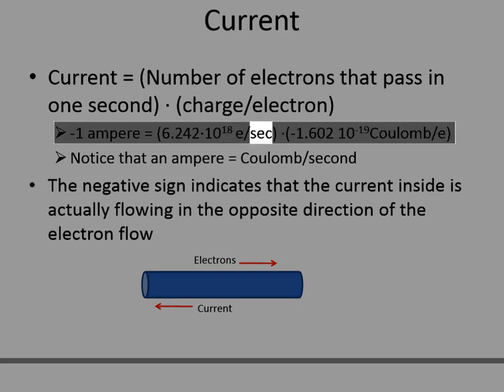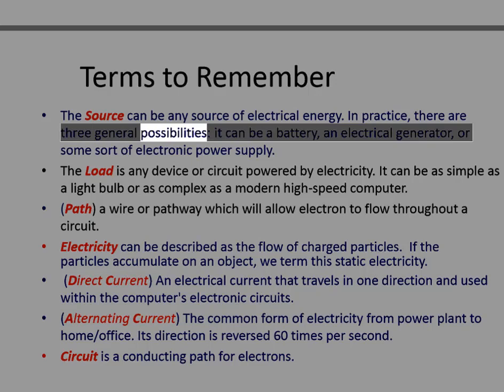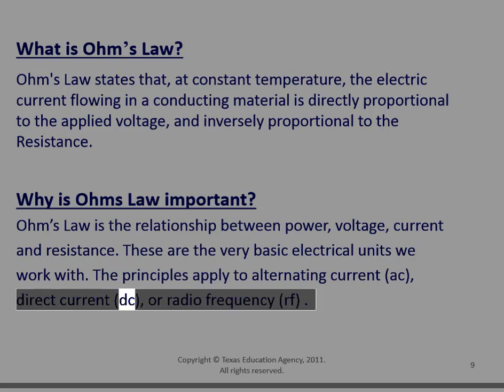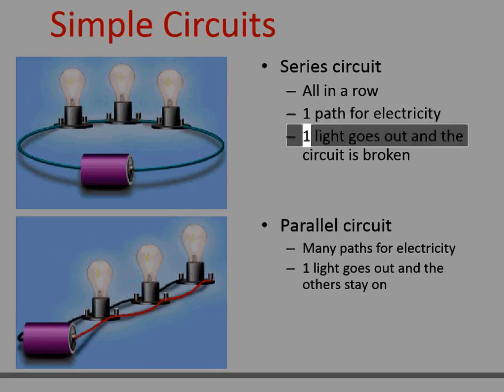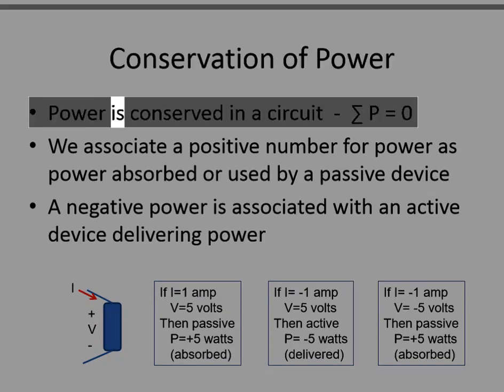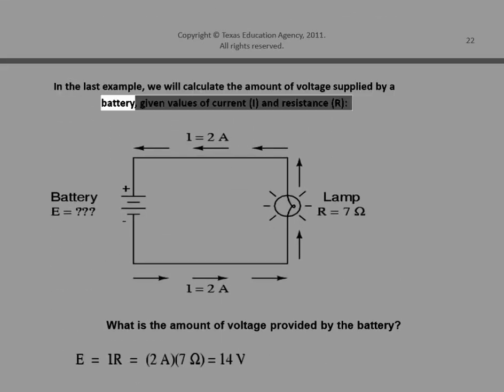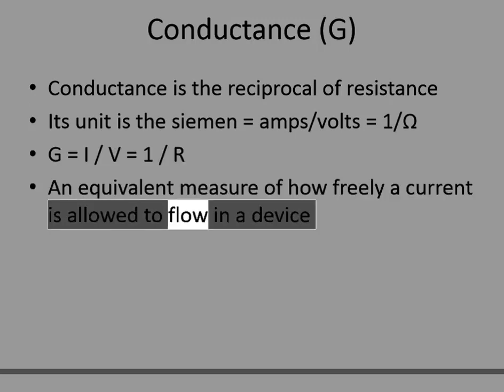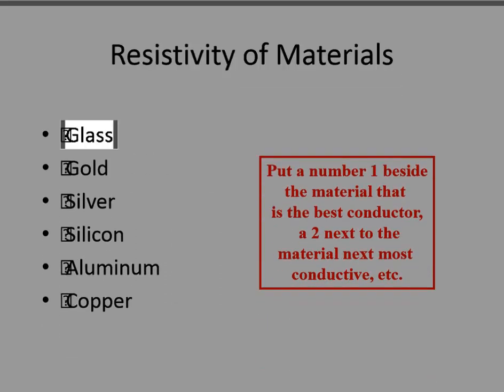Electrical Basic knowledge-fundamental electrical knowledge part -1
simple circuit,series and parallal circuir,passive devices,active device,what is power,conservation of power,resistance,example,resistors,resistors color code,conductance,resistivity,conductor,semiconductor,insulator